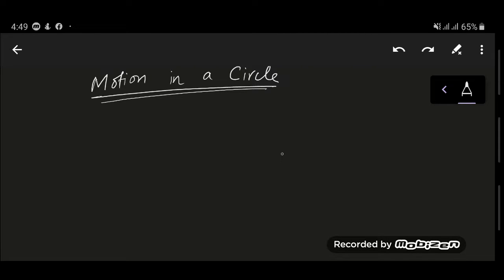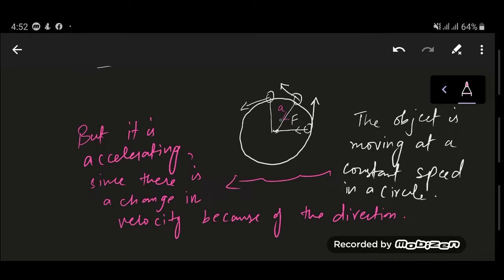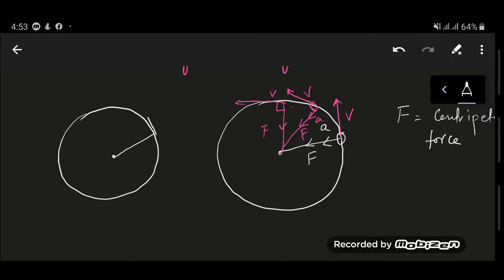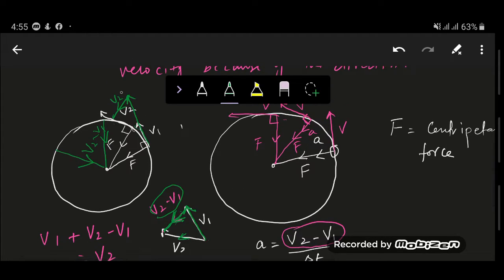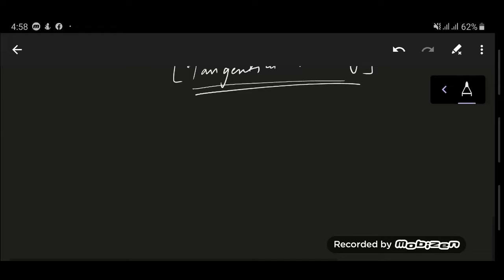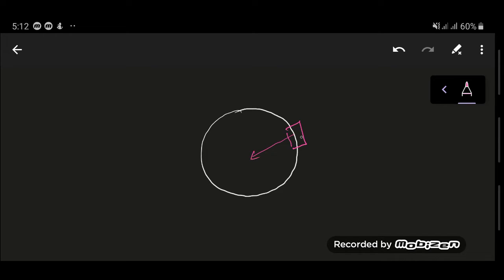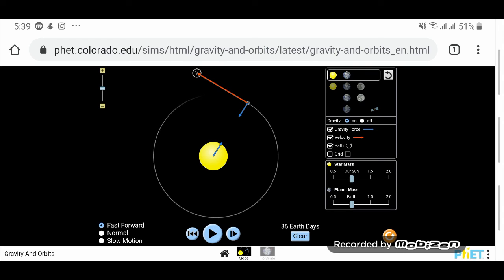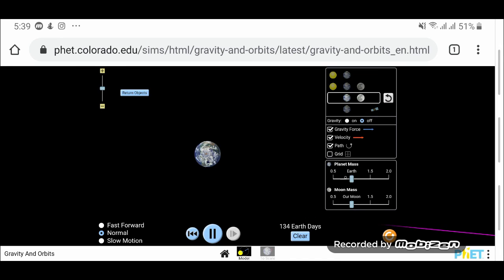Circular Motion || O'level Physics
In this video on Dynamics, I have given a qualitayive description of Circular motion. Gravitational Satellites in orbit are discussed and a simulation is shown towards the end to make learning more fun.